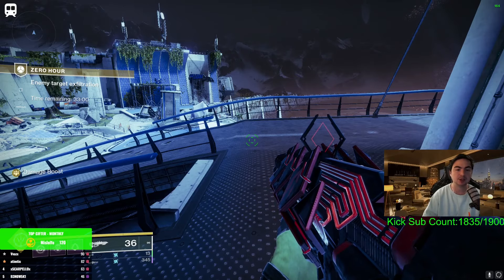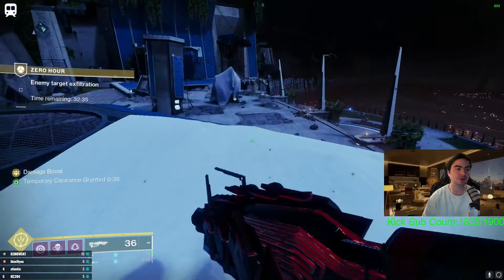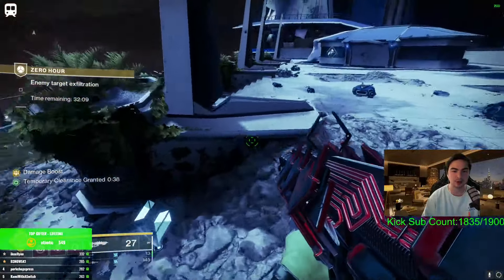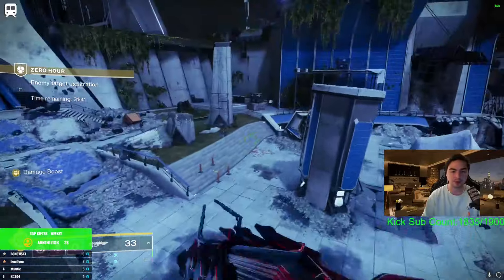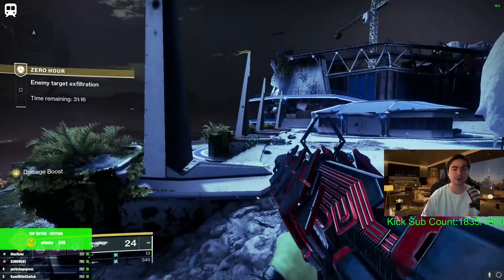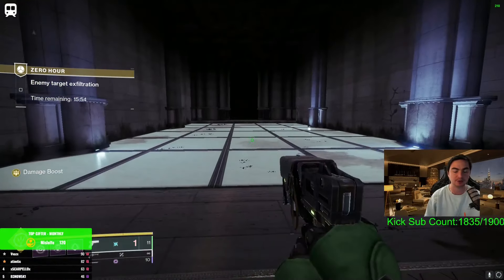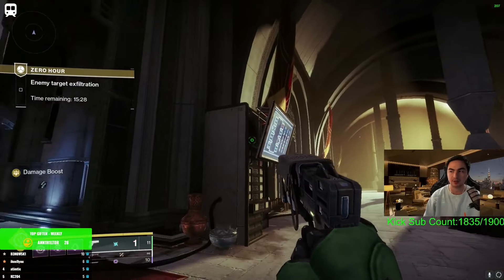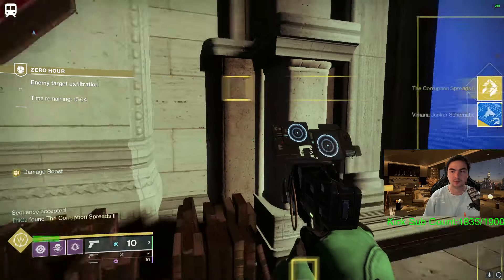Outbreak Perfected Intrinsic II and Ship Schematic Guide - Week 1